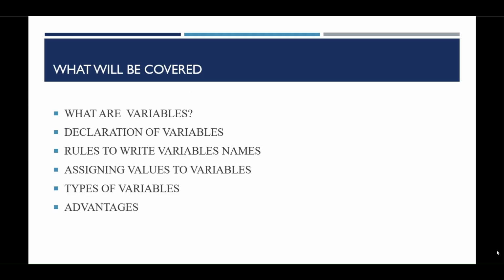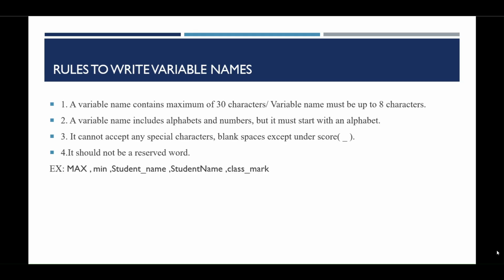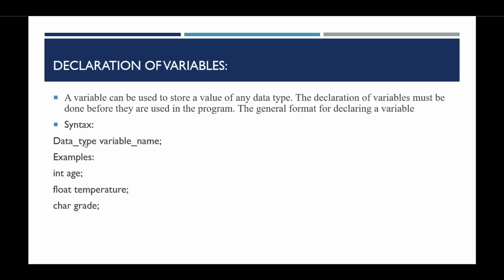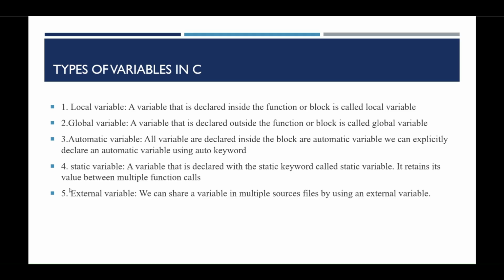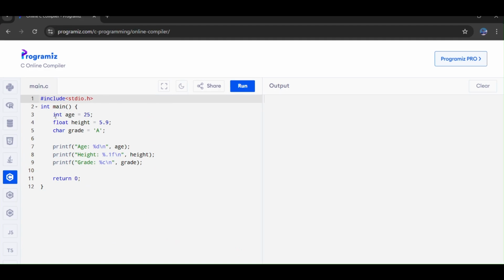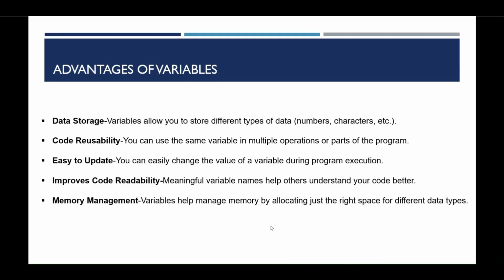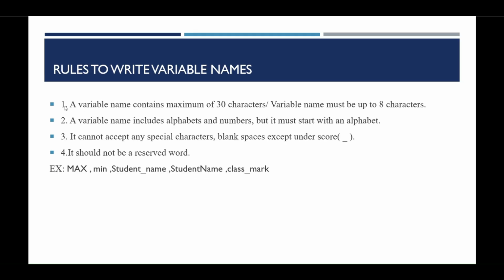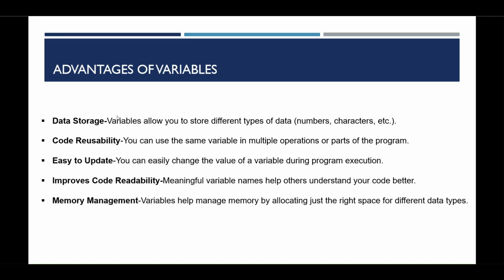Variables in c explained in detail